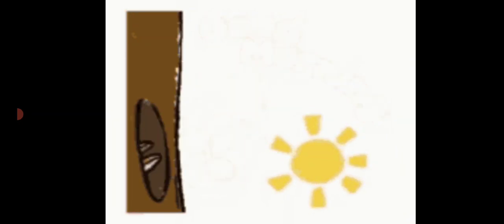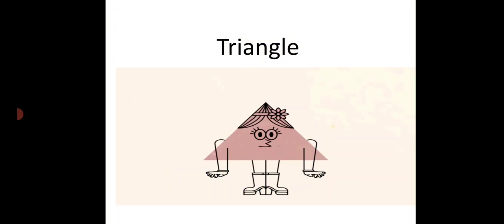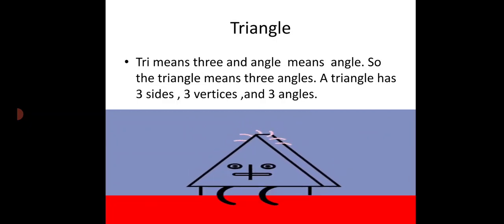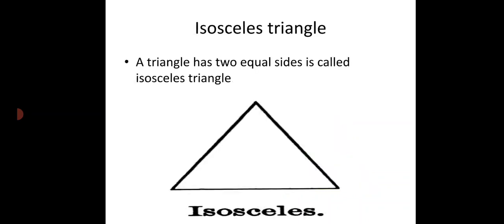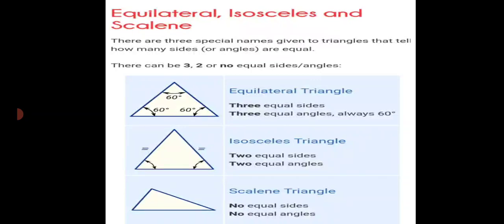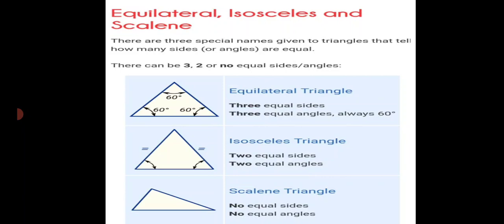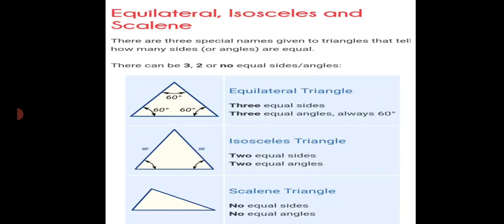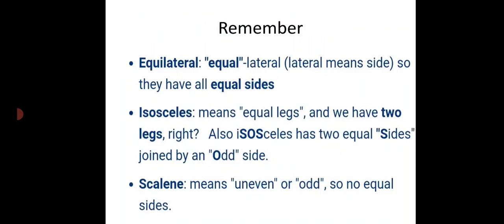class 3 Maths Topic geometry Monday 18th January 21